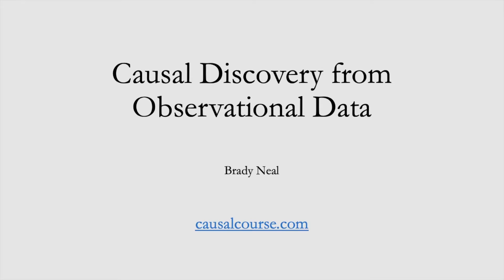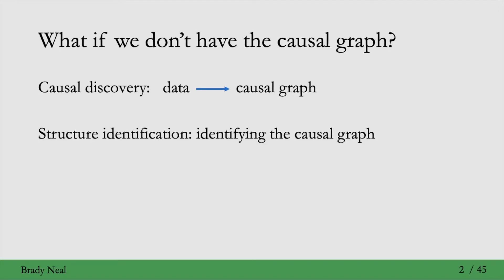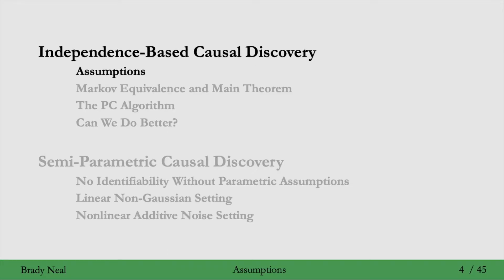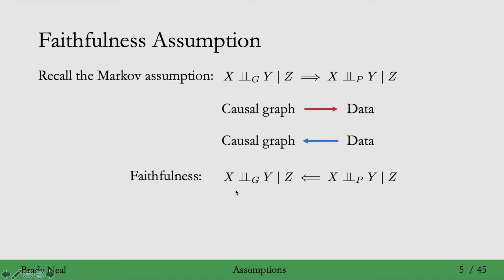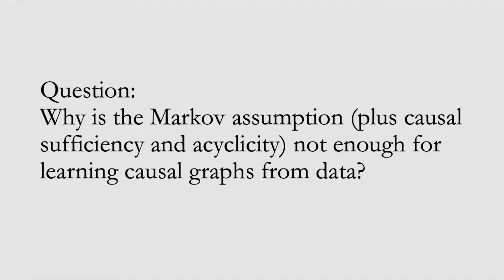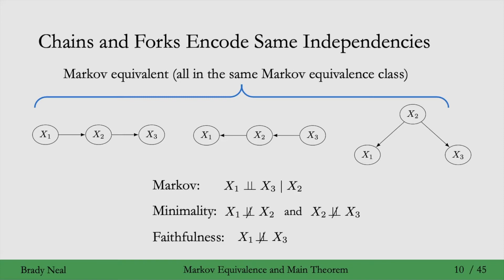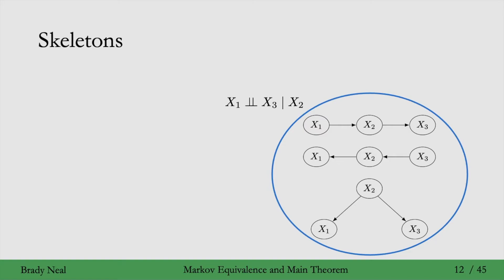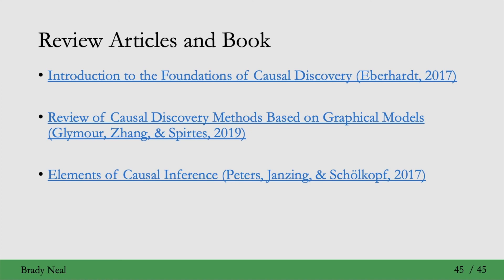10 - Causal Discovery from Observational Data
In the 10th week of the Introduction to Causal Inference online course, we cover causal discovery from observational data. Please post questions in the YouTube comments section.

0:00 Intro
1:14 Outline
1:48 Assumptions for Independence-Based Causal Discovery
7:15 Markov Equivalence and Main Theorem
18:44 The PC Algorithm
32:43 Can We Do Better?
34:17 Issues with Independence-Based Causal Discovery
35:24 No Identifiability Without Parametric Assumptions
39:40 Linear Non-Gaussian Setting
46:48 Nonlinear Additive Noise Setting